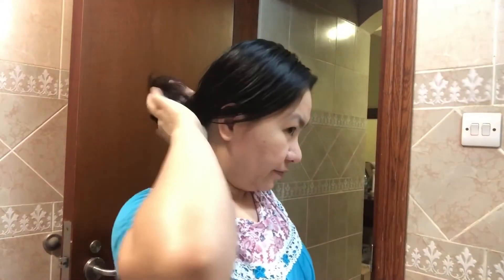Applyin’ Garlic Enriched Hair Oil